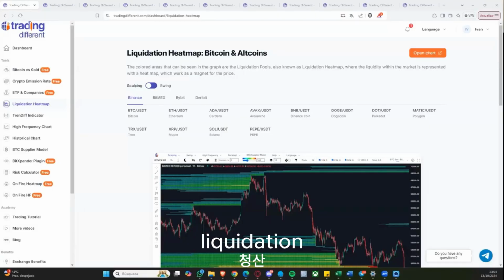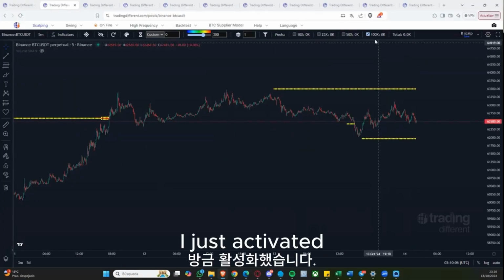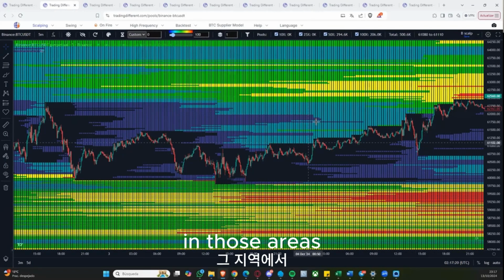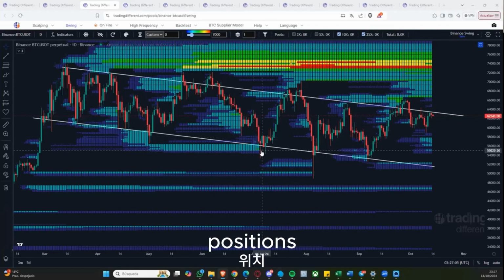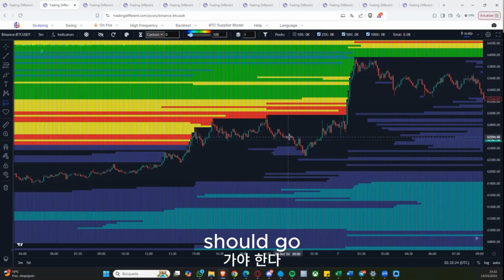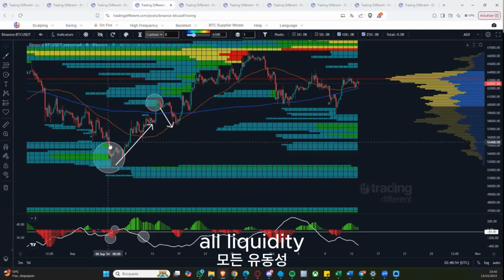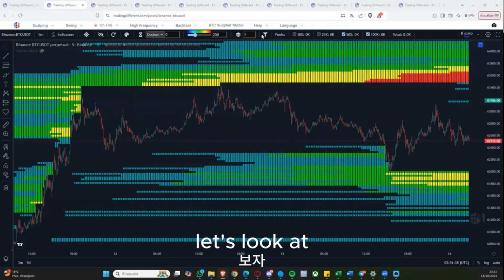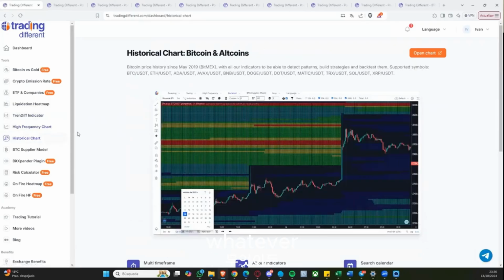How to use Liquidation Heatmap | KOR | 청산 히트맵 사용하는 방법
이 영상에서는 청산 히트맵을 활용하여 트레이딩을 어떻게 효율적으로 할 수 있는지 자세히 알아볼 수 있습니다.